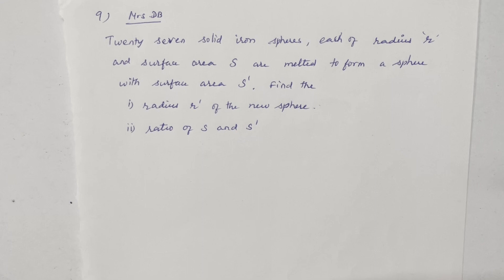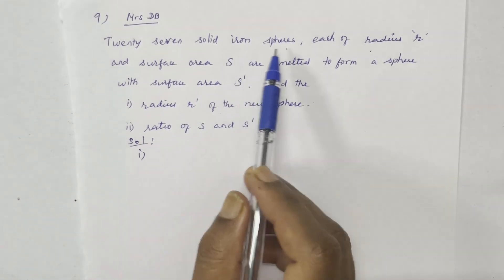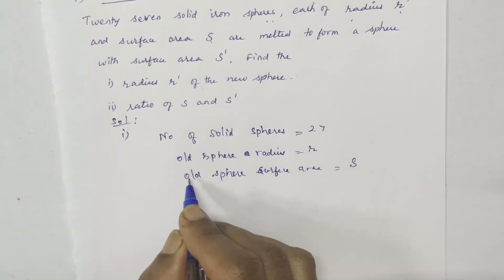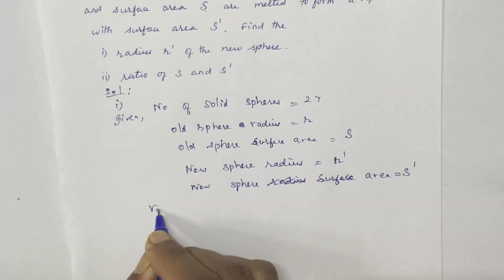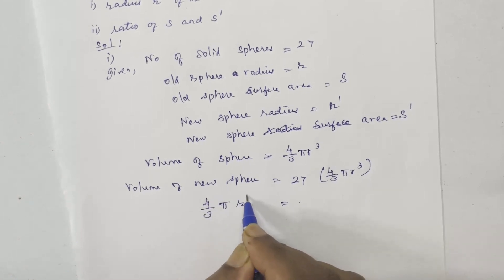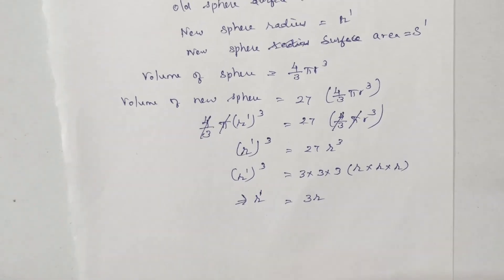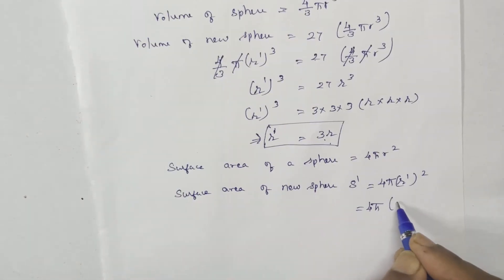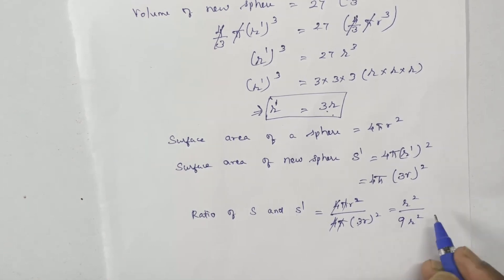CLASS 9 CH 11 SURFACE AREAS AND VOLUMES EXERCISE 11.4 QUESTION 9 PAGE 150 NCERT (In Tamil) - Mrs.DB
Class 9 Surface Areas And Volumes EX 11.4 Question 9